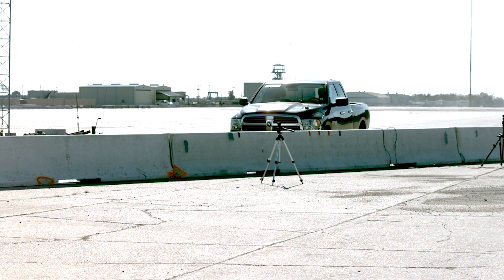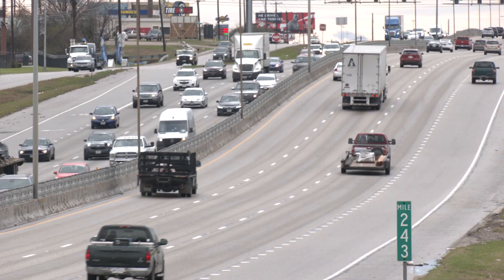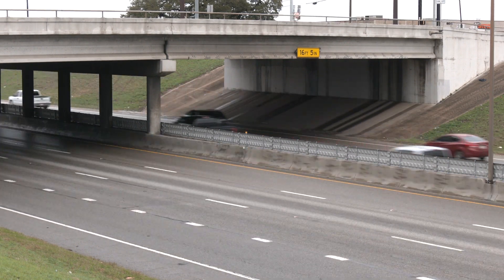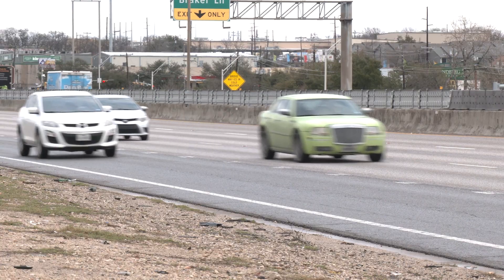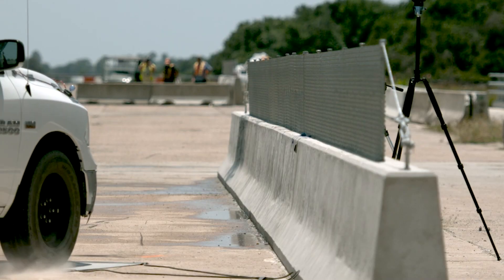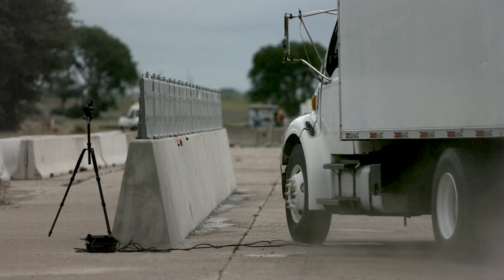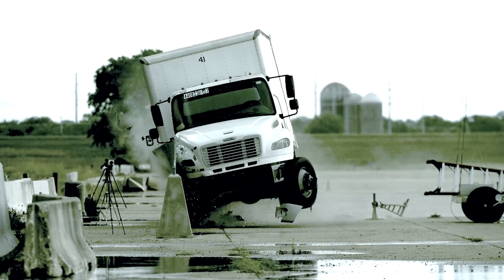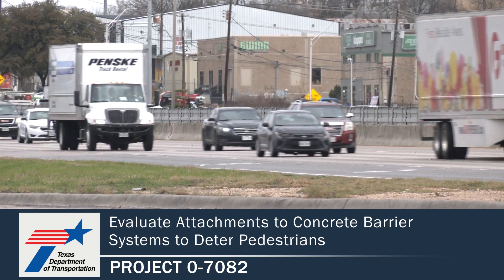Evaluate Attachments to Concrete Barrier Systems to Deter Pedestrians 0-7082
Concrete barrier systems are used to separate traffic and to shield hazards on roadways. In some cases, attachments may be placed on top of the barriers, to reduce the likelihood of pedestrians attempting to cross highways.

This project identified existing products that can be attached to concrete barriers and evaluate how the systems performed. The result is to improve safety for pedestrians and those traveling in vehicles.